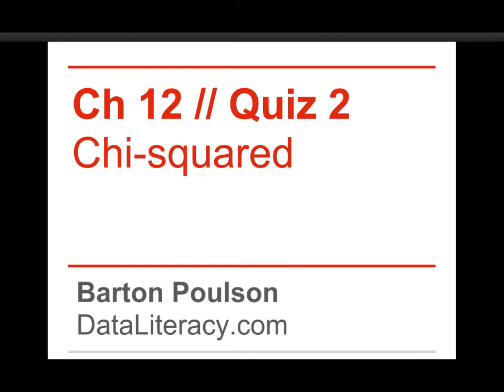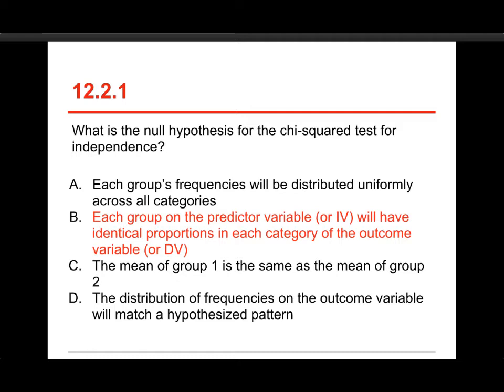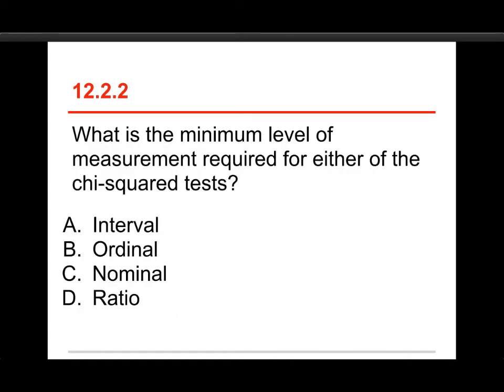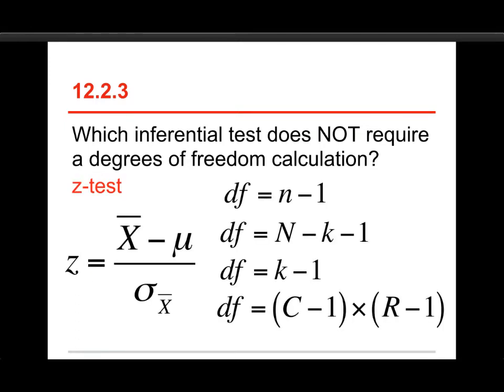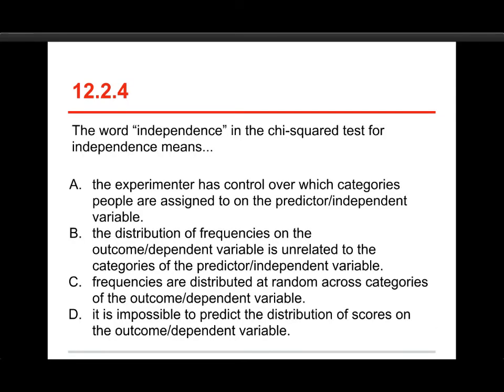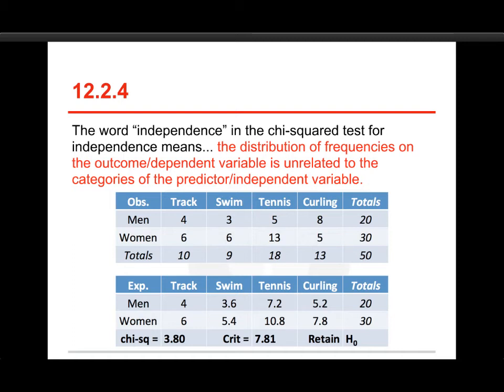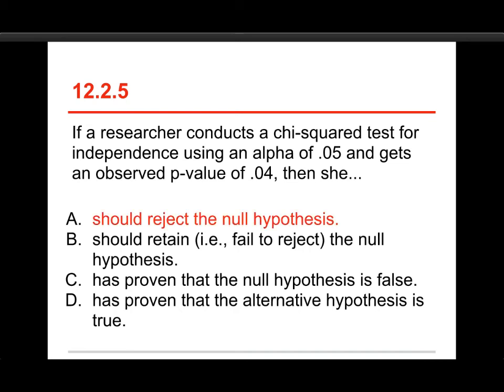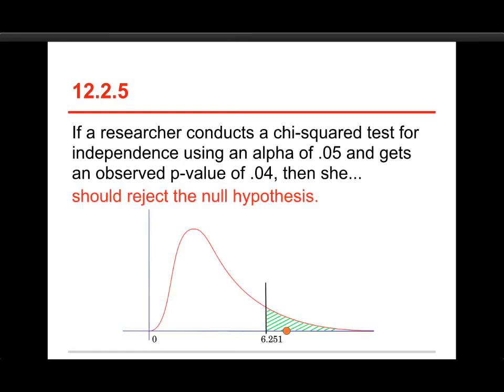Data Sense 12: Chi-Squared / Quiz Review 2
A review of one of four online quizzes Chapter 12: Chi-Squared.